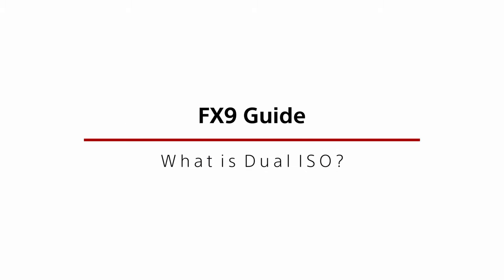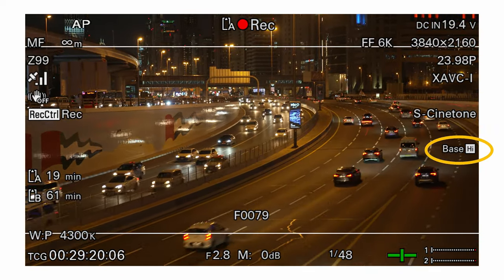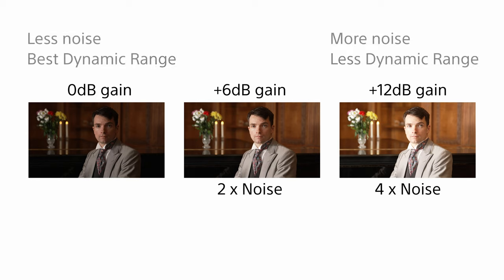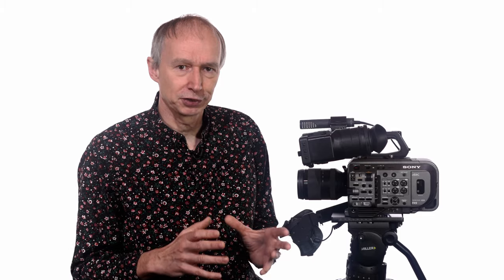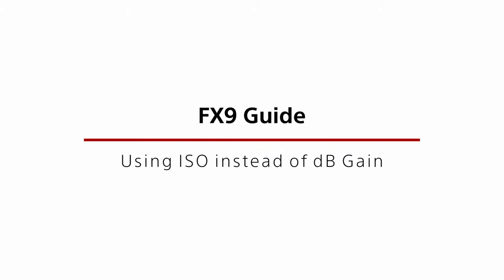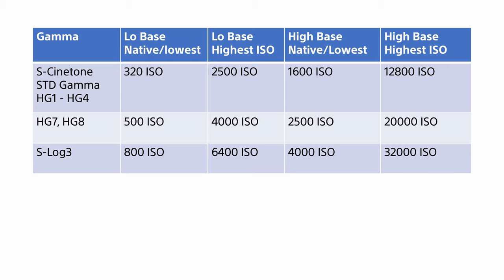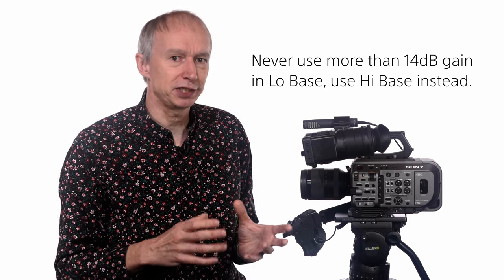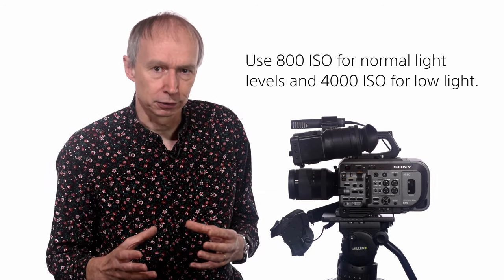FX9 Guide Version 2 | Dual ISO | Sony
FX9 tutorial guide by Alister Chapman.
This part explains Dual ISO and how it's different to adding gain.